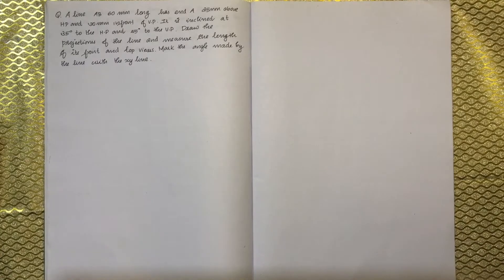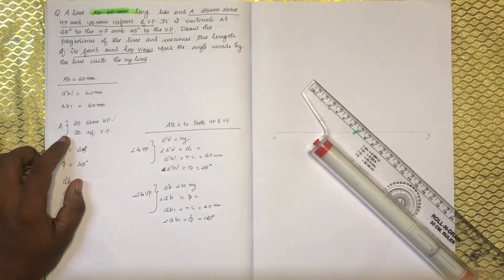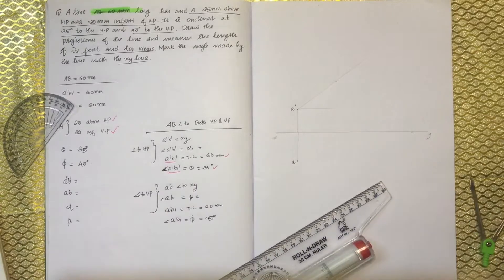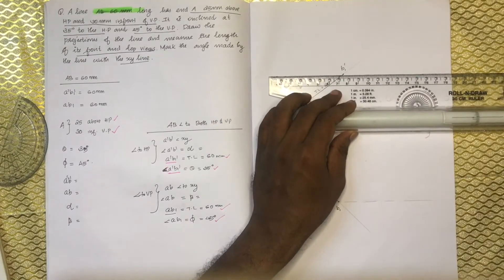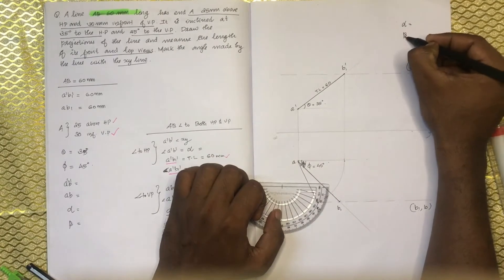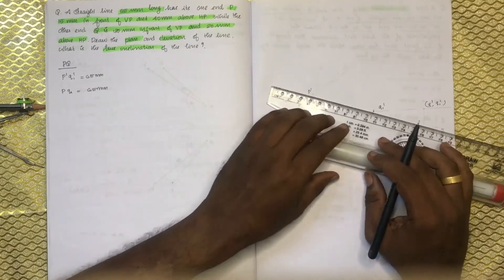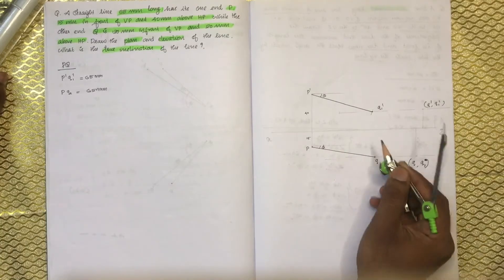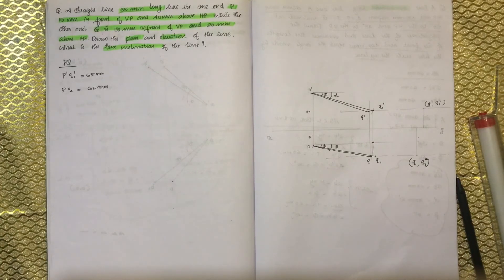KTU-GRAPHICS-PROJECTION OF LINES-PART 9-LINE ROTATING PROBLEMS